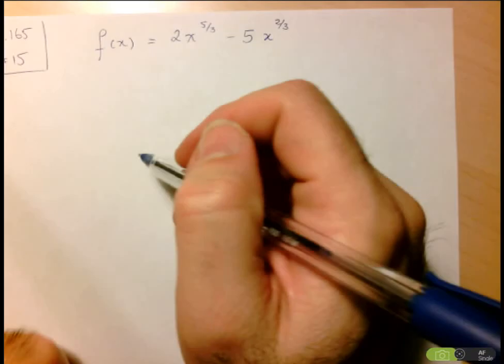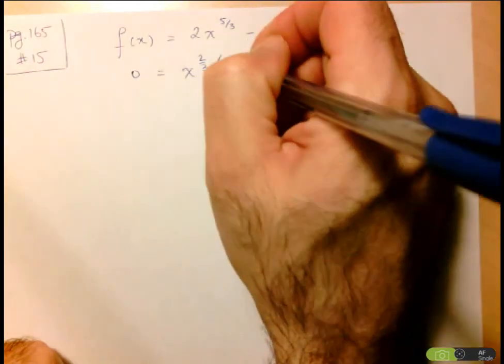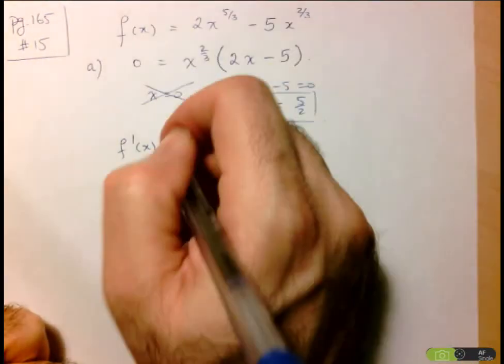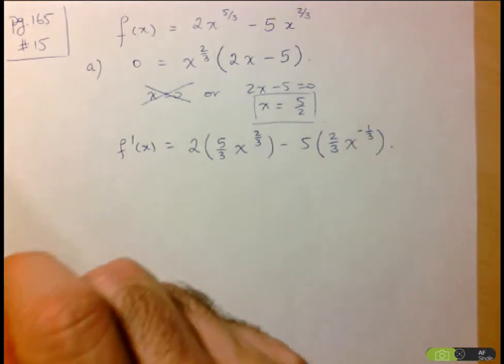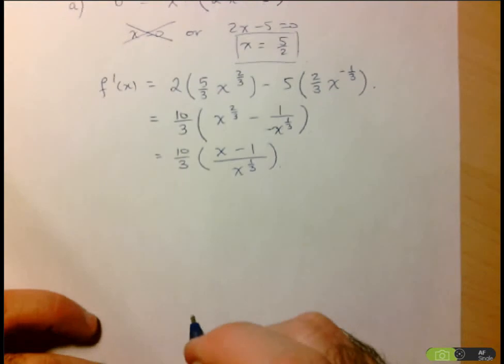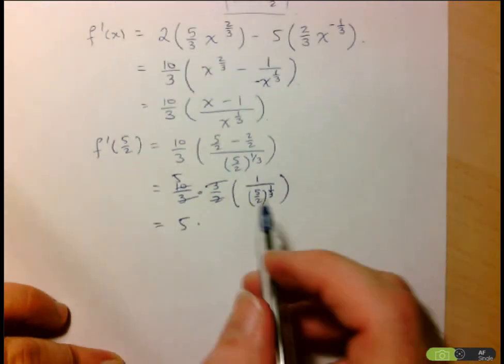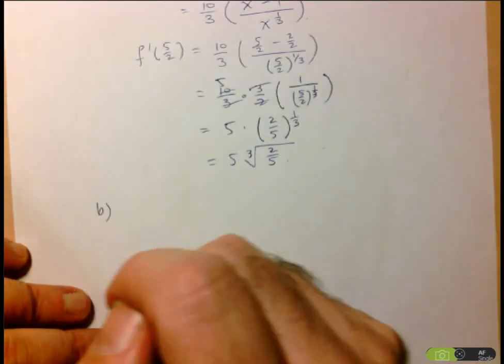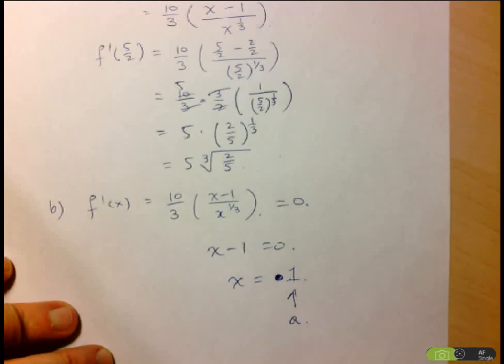MCV4U pg 165 no 15